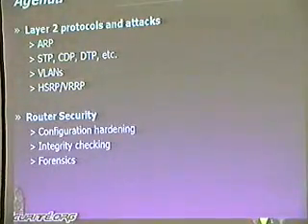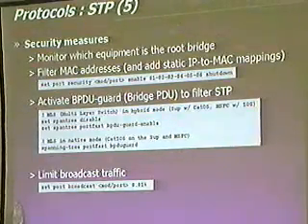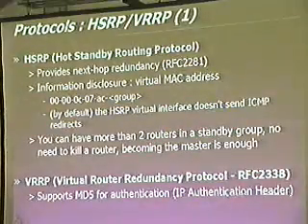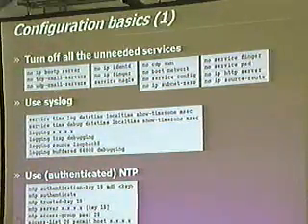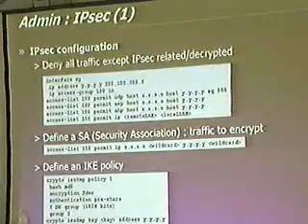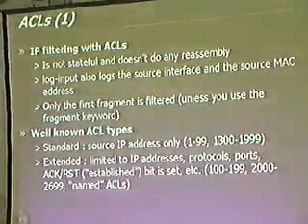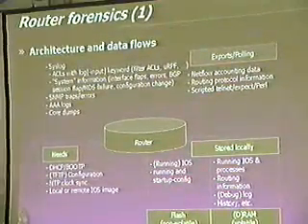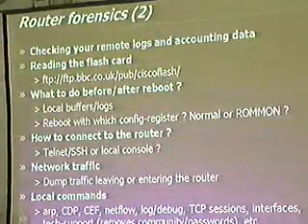DEF CON 10 Hacking Conference Presentation By Nicholas Fischbach - Router Security and Forensics - Video